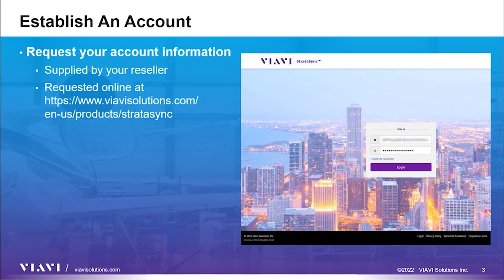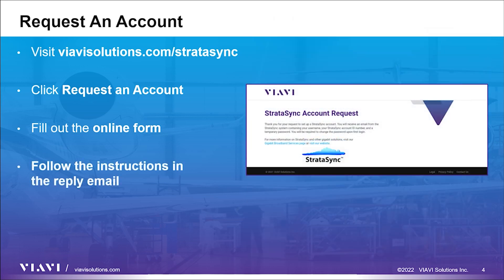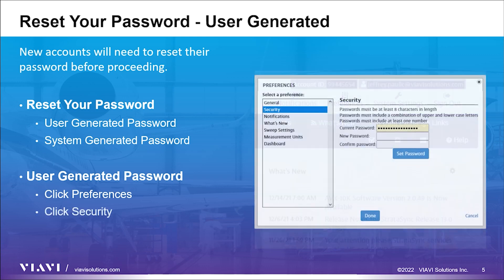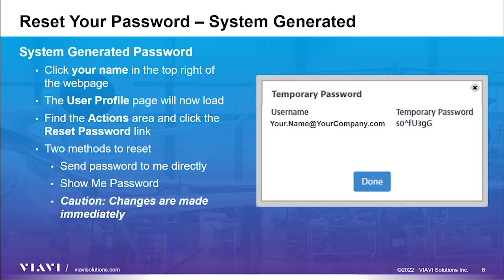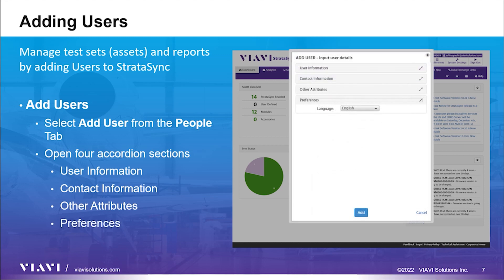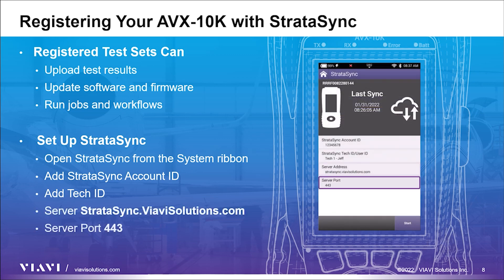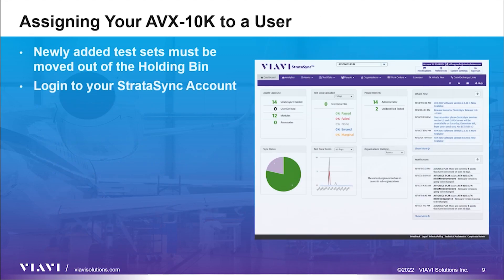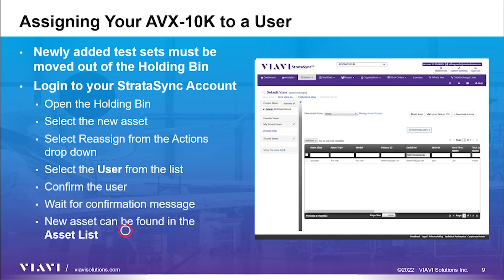AVX-10K Training - Registering your device with Strata Sync